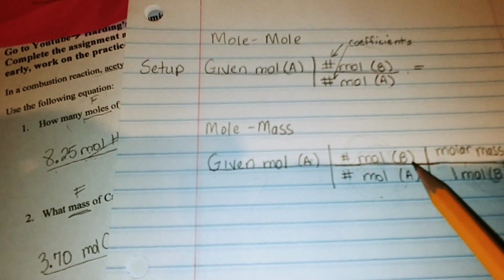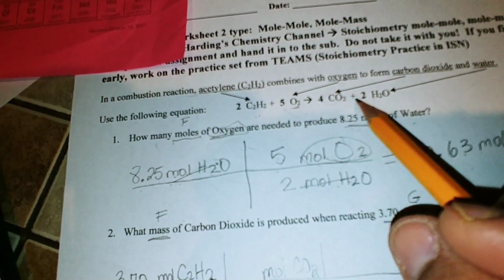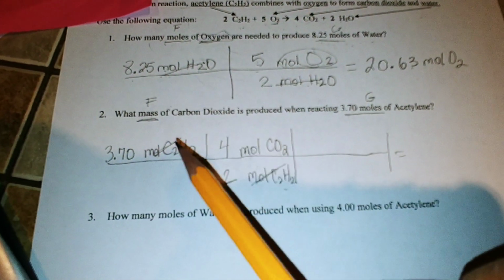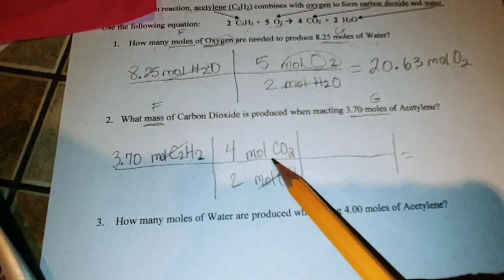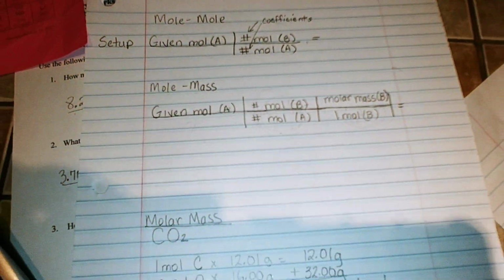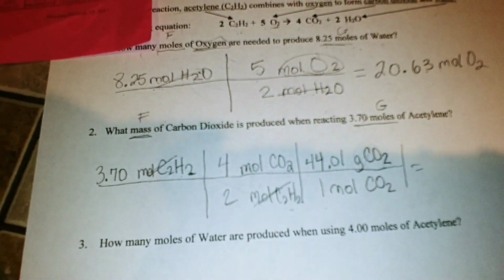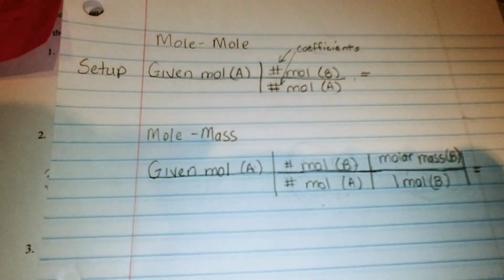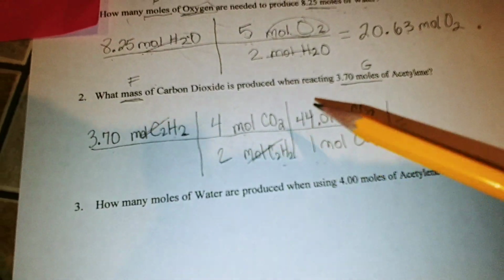Stoichiometry 2 types Mol-Mol and Mol-Mass